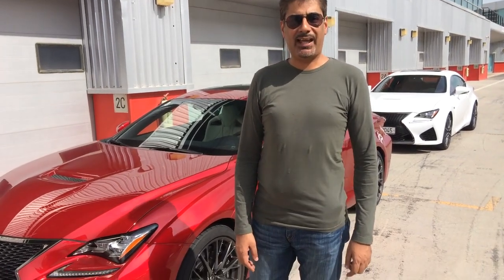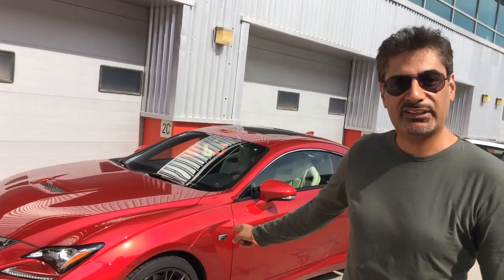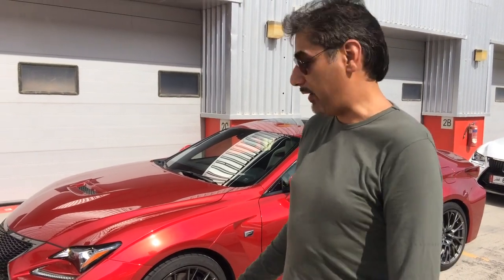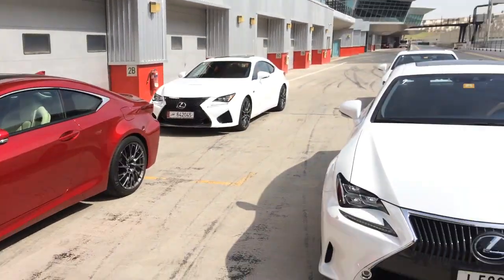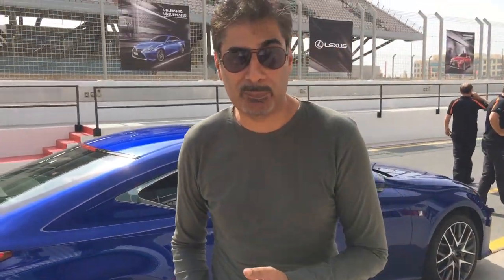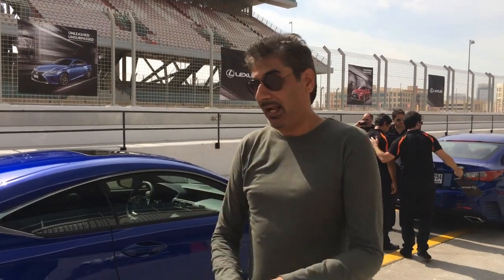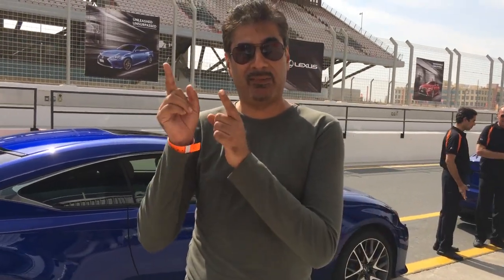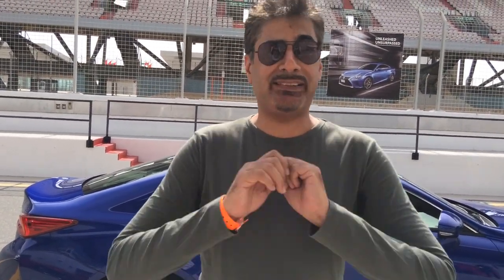2015 Lexus RC and RC-F in 60 Seconds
Motoring Middle East's Shahzad gives you the 60-second lowdown on the new Lexus RC, RC F-Sport and the mighty RC-F with full UAE pricing!